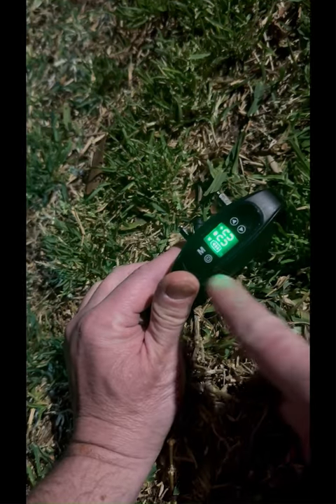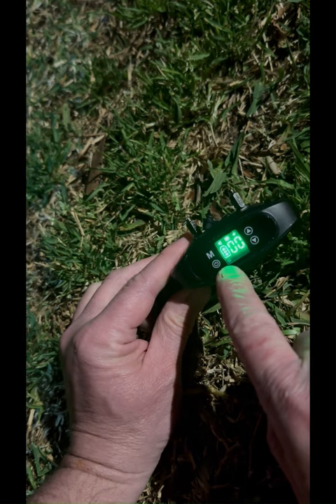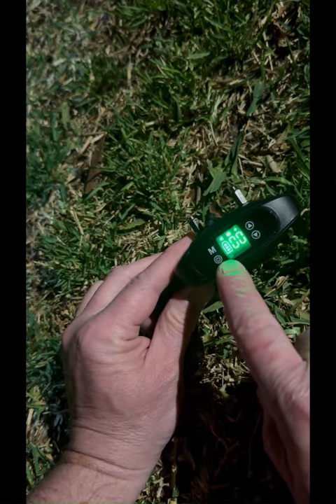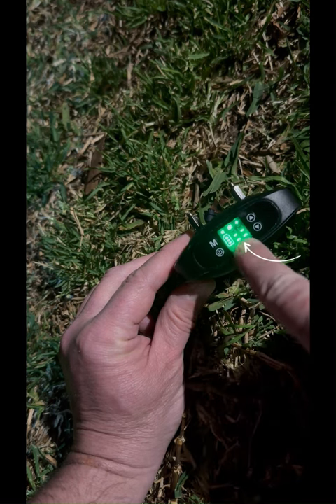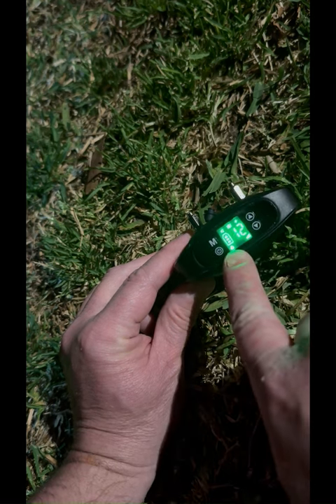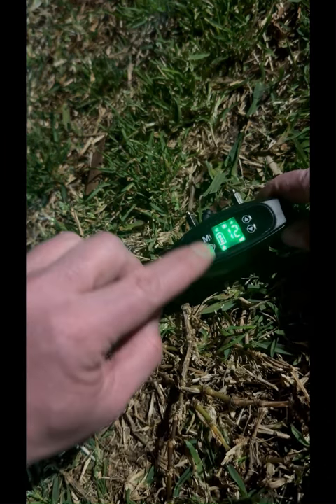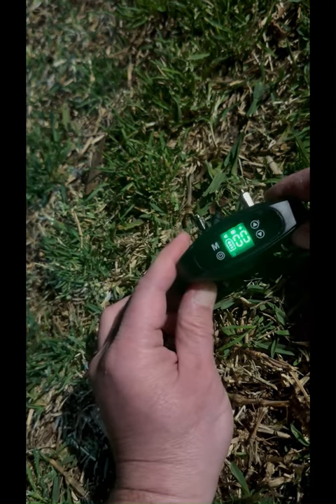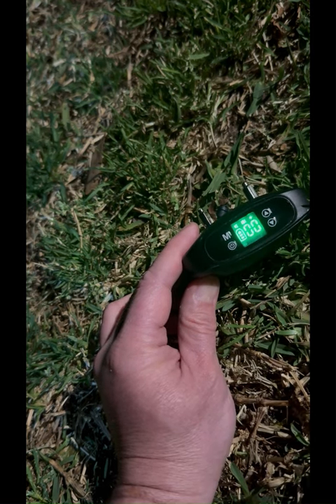MPCGPS1 GPS Dog Collar setting the Centre Co-Ordinates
UPGRADED IMPROVED MODEL OCT 2023 LONGER BATTERY RUN TIME and EASY AND QUICK SETUP GPS Dog collar with latest GNSS Chip. This Wireless electric dog fence uses standard GPS radio signals to setup and position your boundary containment hidden fence for dogs. Unlike our competitors our wireless dog fence system does not require any Transmitter box or Boundary wire to setup your CIRCURAL containment boundary. Set up your boundary within Minutes making your life SIMPLE and an effortless experience!

This PORTABLE (Take it anywhere) electric dog fence wireless system can cover large OUTDOOR areas up to 3281 Ft radius and up to Max 0f 776 Acres allowing you to use for OUTDOOR use only. Please note This collar is most suitable for open field areas or farms Not Suitable for very small yards. Min 98 Ft Radius. Set it up once and latest model has full Memory Function, no need for daily setup but weekly reprogram is recommended due to GPS Drift

In contrast with the traditional wireless dog fence system devices with a transmitter box, WITH OURS, you won't face any INTERFERENCE issues! This means that as long as your pet stays outdoor, the collar will keep on working, so you won't have to reset it all the time!! Collar Suitable for all Dog sizes (Small {Not suitable for very small dogs} Medium Large and XLarge) Breed Types with neck sizes 6.“-26” (16-67 cm)

HIDDEN ELECTRIC FENCE for dogs with Advanced Training features with 3 levels of Tone, Vibrate and Stimulus shock settable levels. Customize levels settings on the collar. The Collar uses a safe and an effective way to warn and train you dog not to cross boundaries and keep them contained in the safe zone that you setup and require

INCLUDES (1 )Collar with Orange neck Strap (1) USB Power Adaptor with USA Plug and Charging USB Cable (1) pair of Long, Short and plastic Prongs (1) Test Bulb with Spanner (1) CLEAR User and instruction manual with contact support (1) For YOUR TRUST IN US - WE GIVE YOU a Free Bonus Ultrasonic Dog Training whistle in the kit